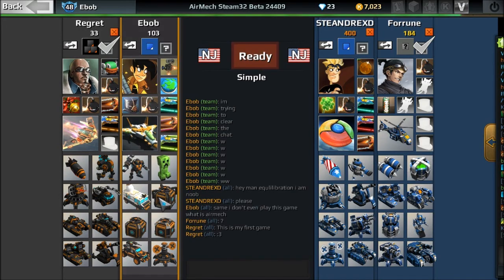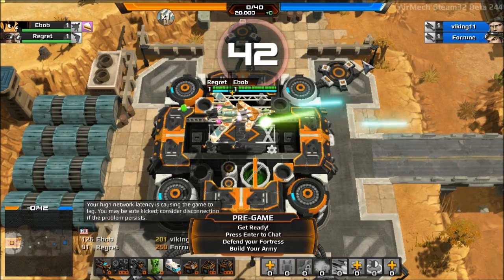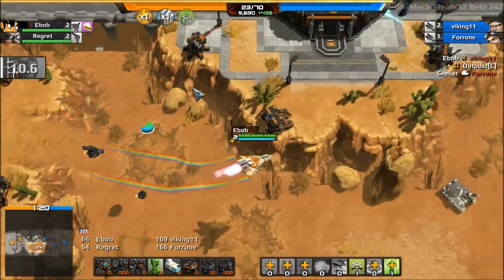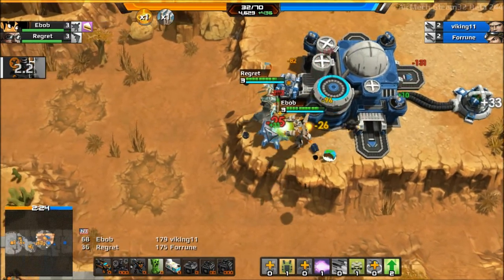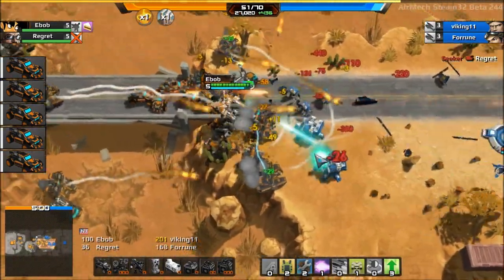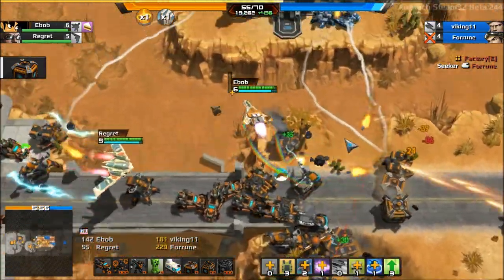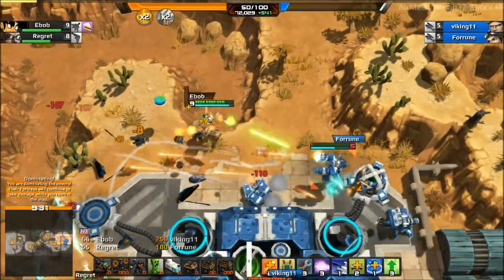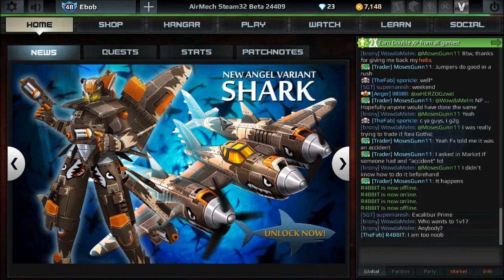Airmech: Best Loadout and Strategy (April Fools)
I show the best Airmech loadout and game strategy using the Striker with a Bomber team mate on Simple. There are many ways to play Airmech but this is the best way.

This is not an April fools joke. I am a serious Airmech player, Airmech is my life, I bleed Airmech.